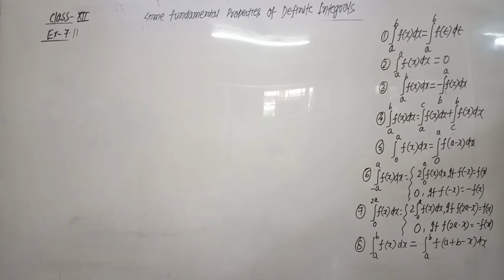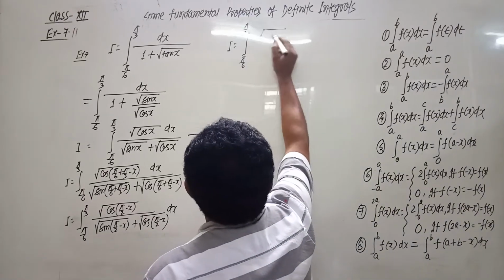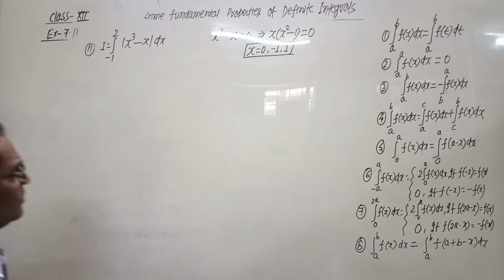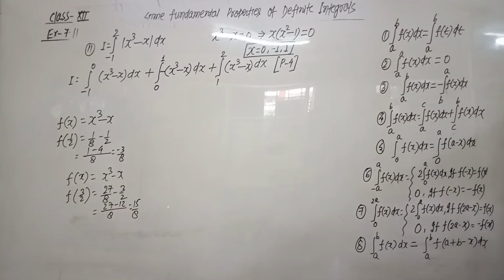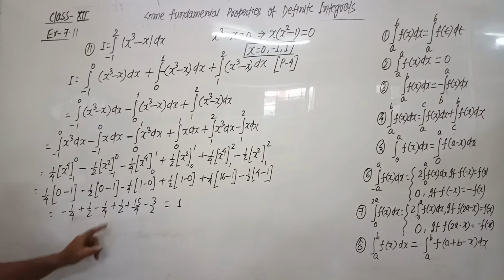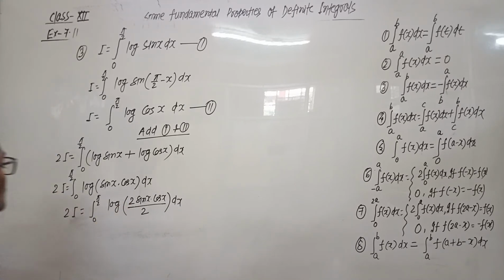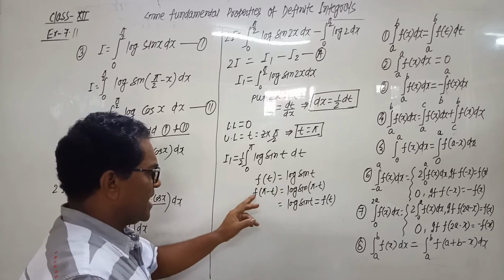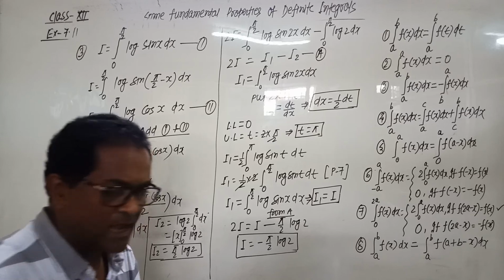Definite integration |part11| class 12th mathematics